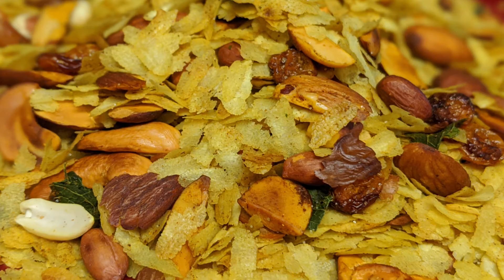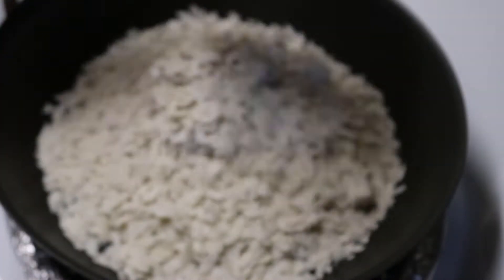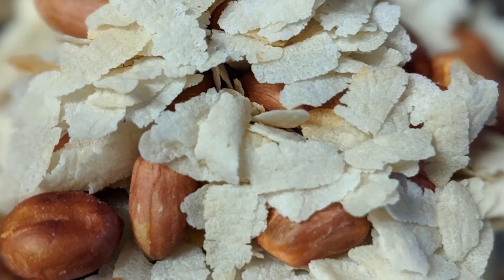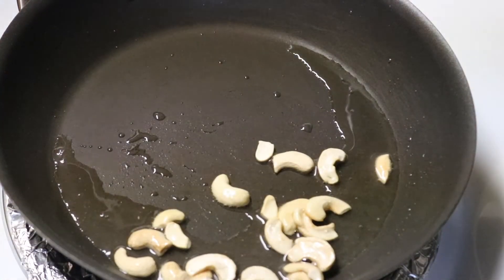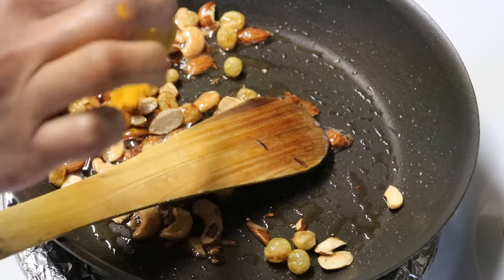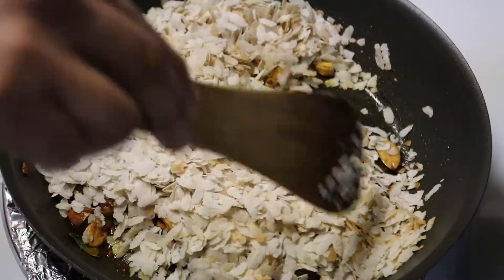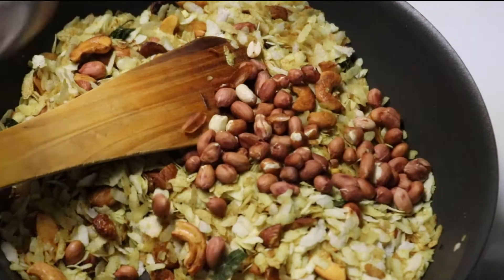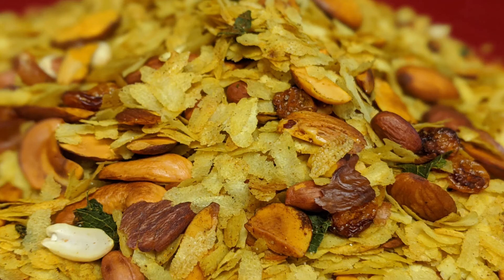Aval Mixture | அவல் மிக்சர் | Easy and Healthy Snack| Poha Mixture| Flattened Rice Mixture in Tamil